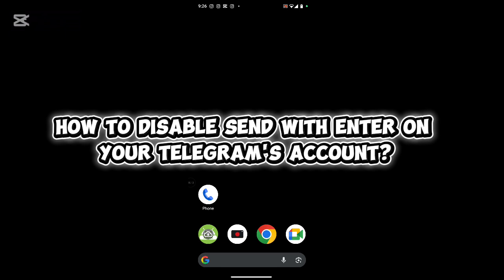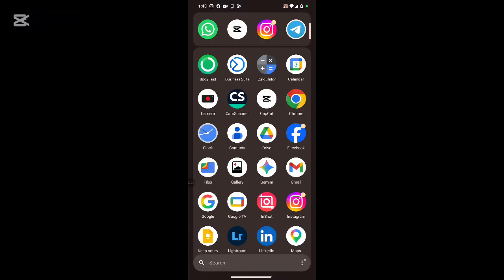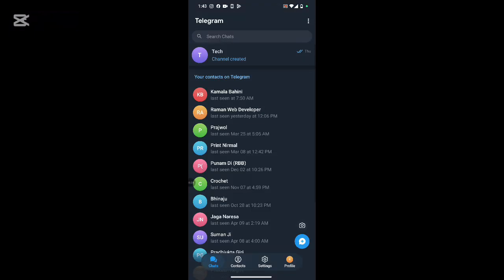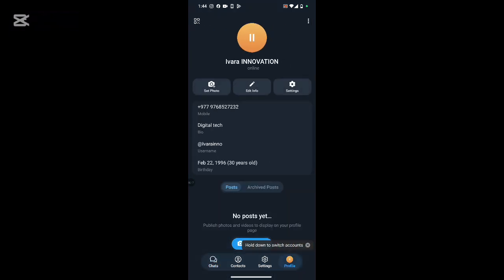How to Disable Send With Enter on Telegram | Turn Off Enter Key Send (2026)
In this video, I’ll show you how to disable the “Send With Enter” option on Telegram step by step.

If your messages are sending automatically when pressing the Enter key, this tutorial will help you turn off the feature quickly and easily on Telegram.

🔹 Topics covered in this video:
• Disable Send With Enter on Telegram
• Turn off Enter key message sending
• Telegram keyboard settings tutorial
• Fix accidental message sending on Telegram

👉 Follow the easy steps shown in this video to change your Telegram chat settings in seconds.

✅ Works for Android and iPhone users.